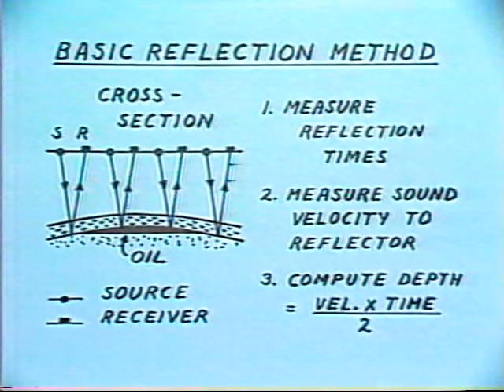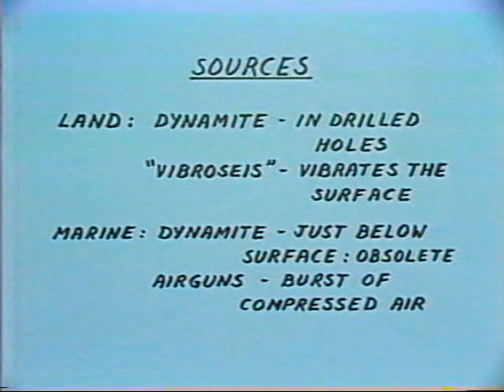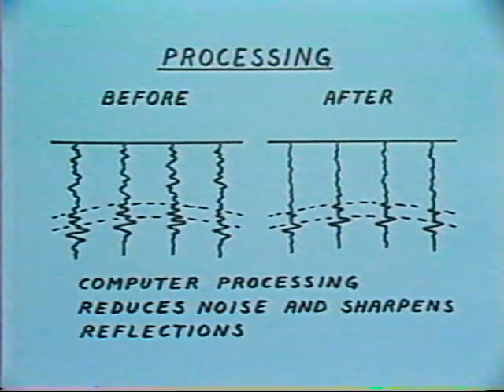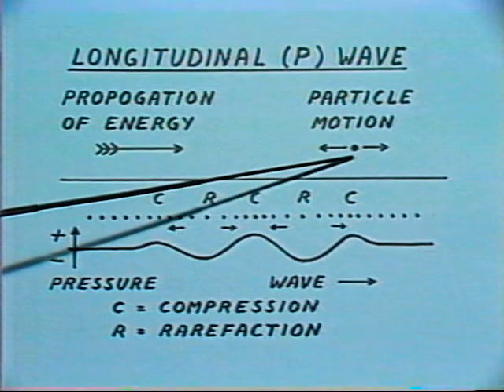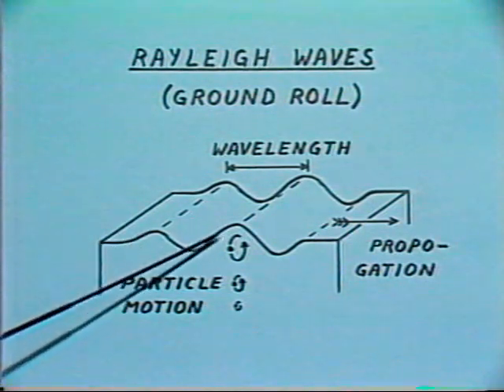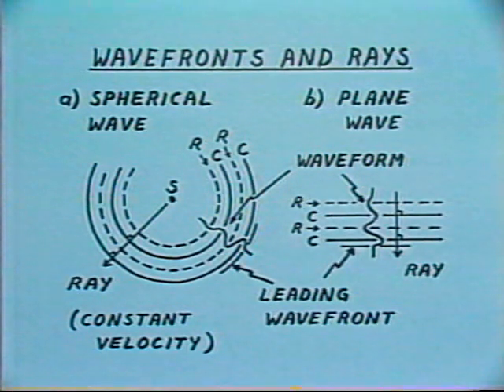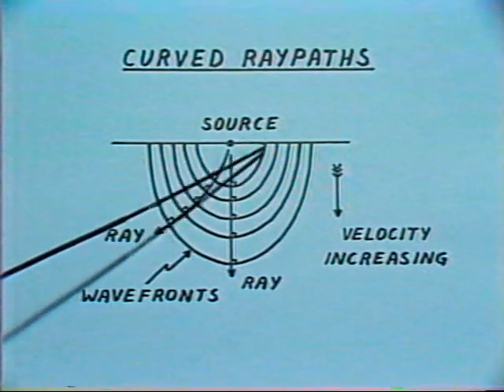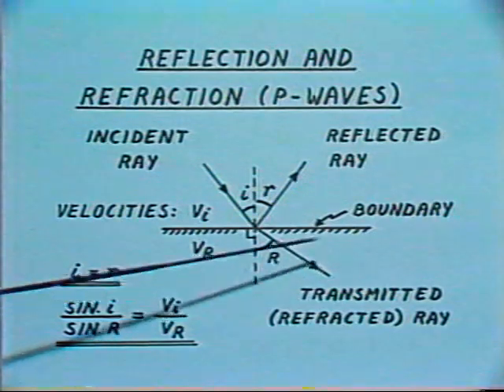830105 The Seismic Method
The Seismic Method (1/2)
John Wardell, 1982

Presentation techniques, hardware and software have changed since 1982, when this movie was created. Nevertheless, the earth is the same and the basic principles of seismic exploration remain unchanged.
This is the first of several lectures that GSI put together as part of its INPUT GEOPHYSICS training program. The program begins with a very simplified view of the seismic reflection method and then, in other movies, looks in more detail at how seismic energy travels through the earth, and how it is recorded and processed to obtain a picture of structures in the subsurface.

Video courtesy of Schlumberger